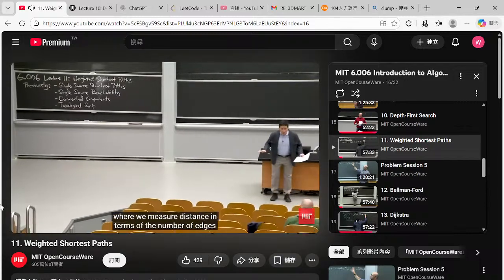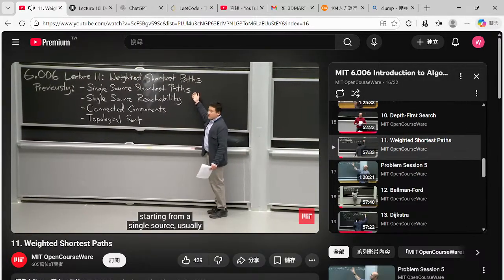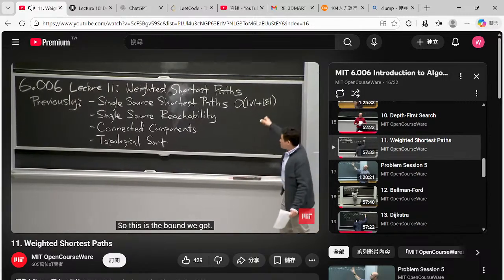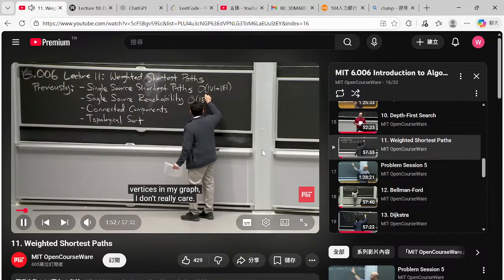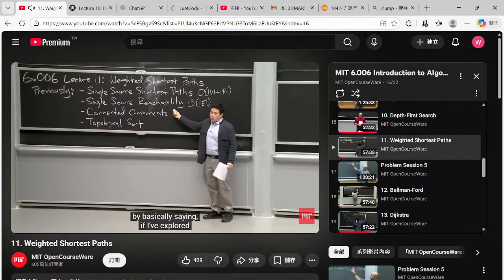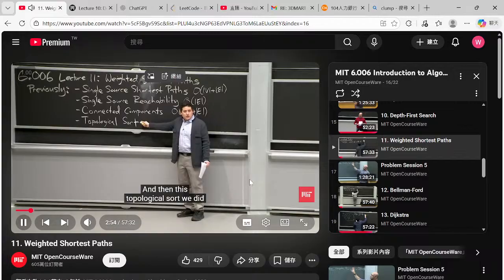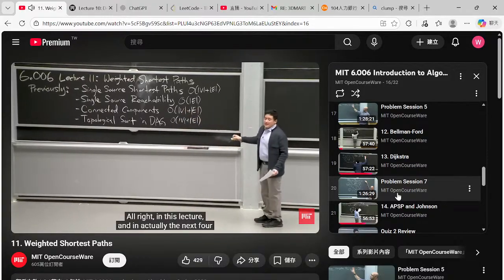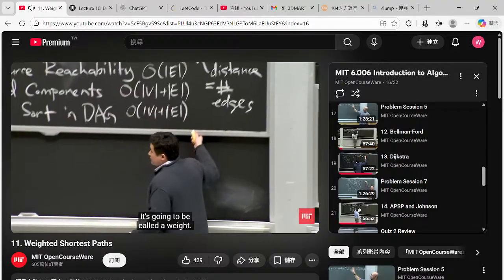Reading introduction to algorithms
record my life and share with people.